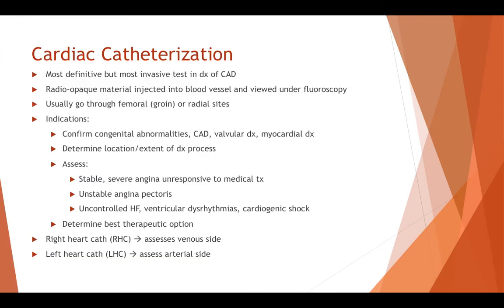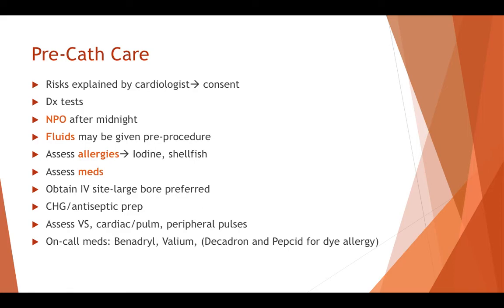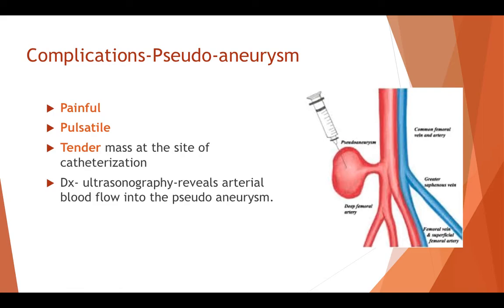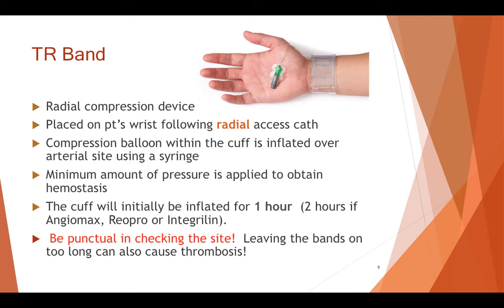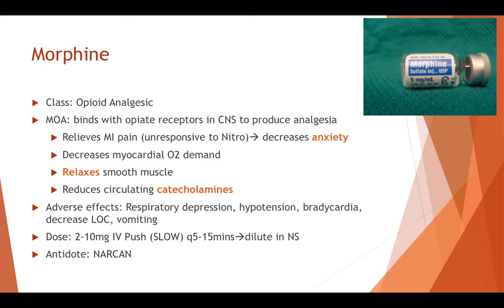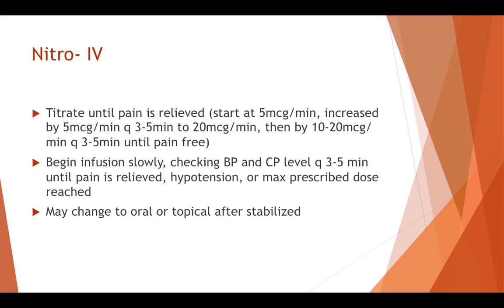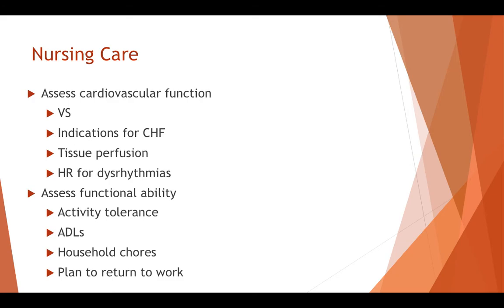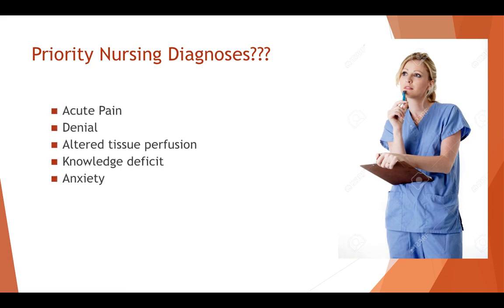CAD Tx 2018 (voiceover)